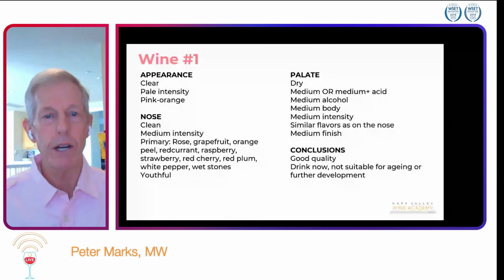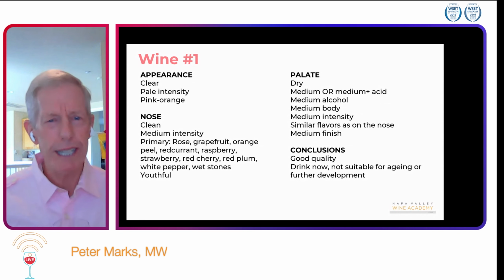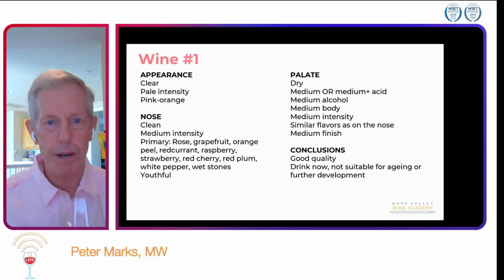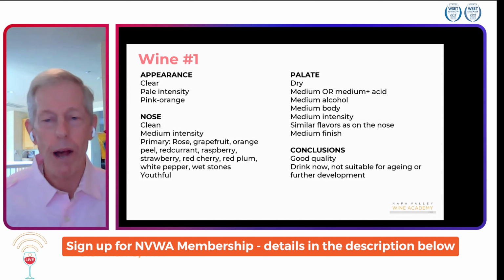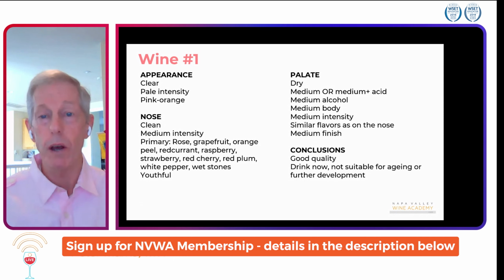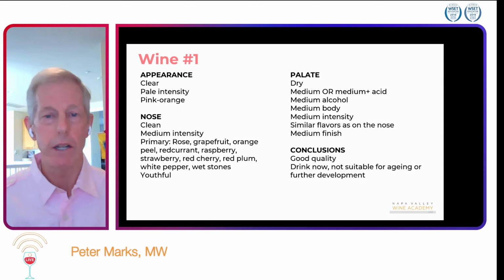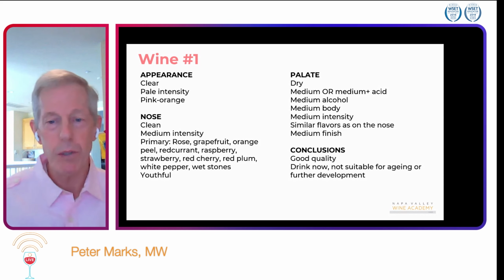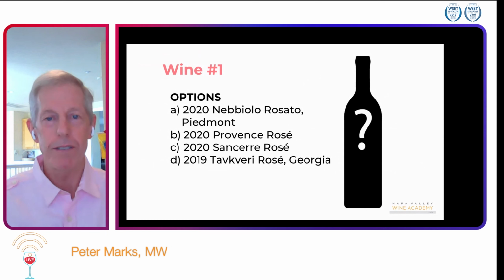Wine Trivia 2 - Napa Valley Wine Academy - Peter Marks & Christian Oggenfuss